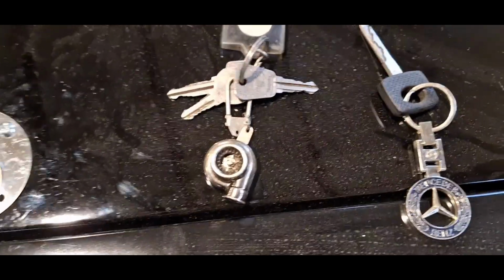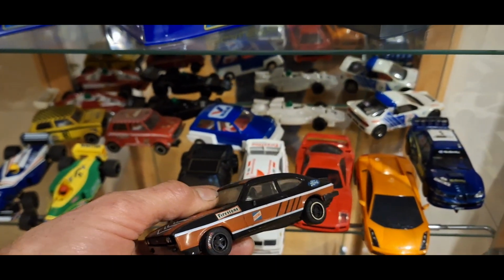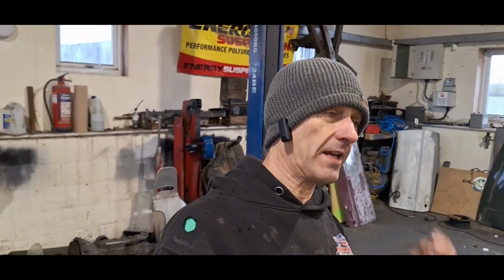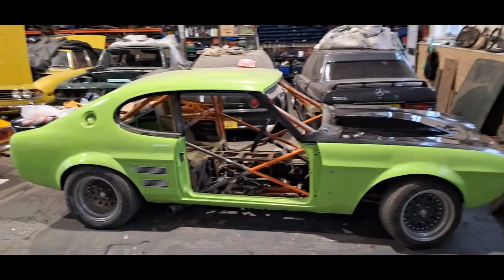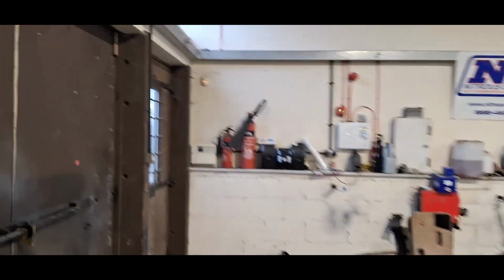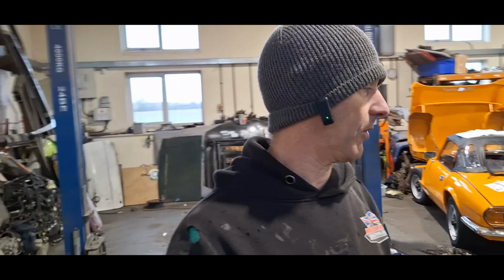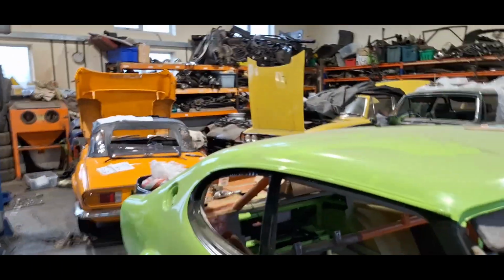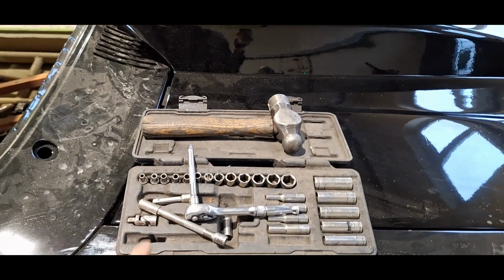Yorkshire classic cars ltd Guide 10 Christmas presents for the classic car driver who has everything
Its not the definitive list, but here's ten things id suggest for a classic car driver / owner for Christmas, birthdays, or whatever!

Please enjoy the rest of my videos, and please remember to subscribe to keep up to date with my new content as my channel develops, I also have business facebook and instagram pages (Yorkshire Classic Cars Ltd) which you are welcome to like and follow that covers my customer cars updates every week